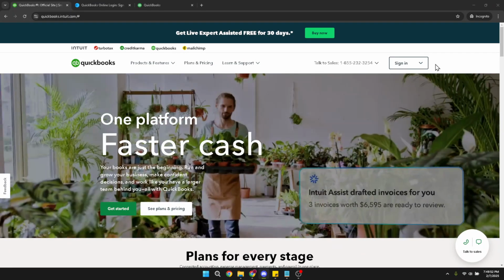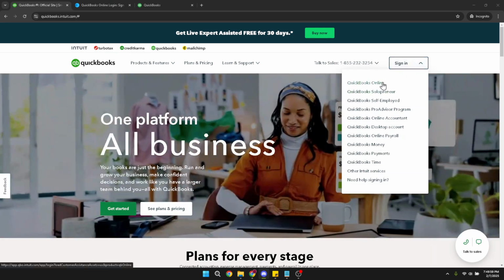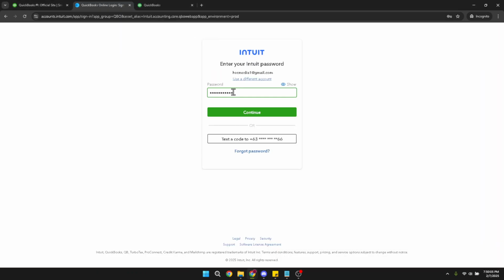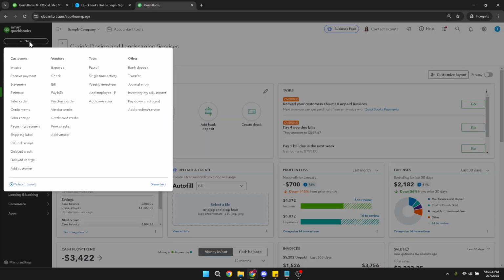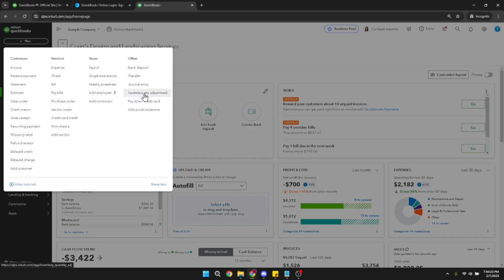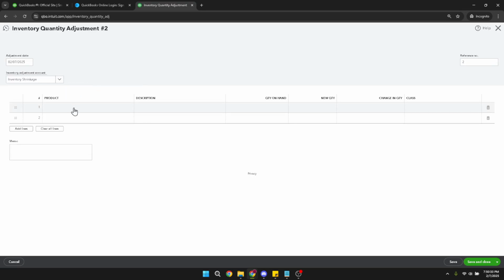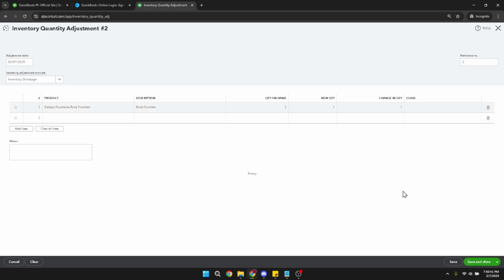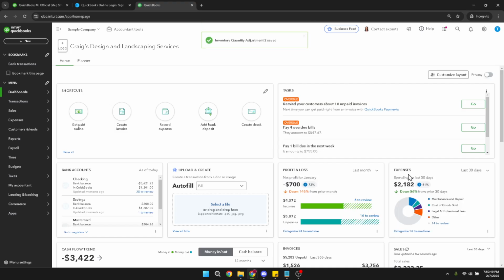How to Create a Purchase Order for Inventory in Quickbooks Online (Full 2025 Guide)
In today's video we cover quickbooks online,how to use quickbooks online,quickbooks for beginners,how to use quickbooks,quickbooks,quickbooks online tutorial,how to create inventory products in quickbooks online,quickbooks online training,quickbooks desktop,introduction to quickbooks,quickbooks tutorial,how to categorize transactions in quickbooks online,quickbooks tips and tricks,add inventory items in quickbooks,quickbooks training,purchase orders in quickbooks online